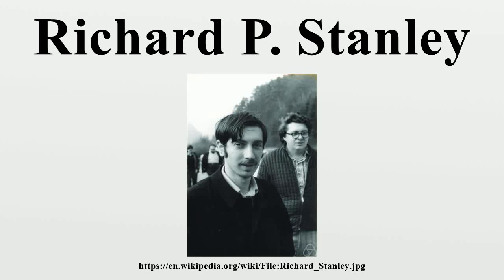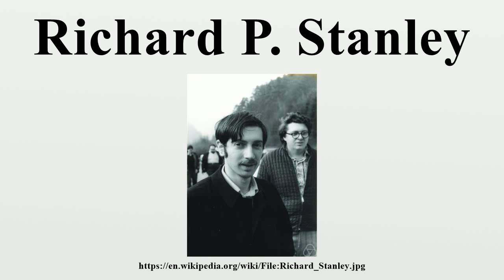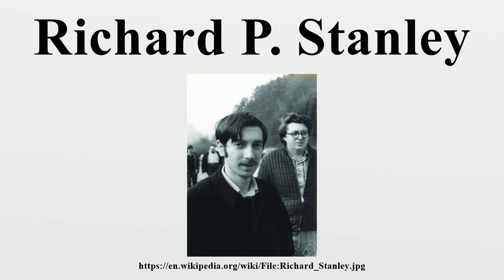Richard P. Stanley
Richard Peter Stanley (born June 23, 1944 in New York City, New York) is the Norman Levinson Professor of Applied Mathematics at the Massachusetts Institute of Technology, in Cambridge, Massachusetts.He received his Ph.D.

Image-Copyright-Info
Author-Info:   Konrad Jacobs

Image-Copyright-Info